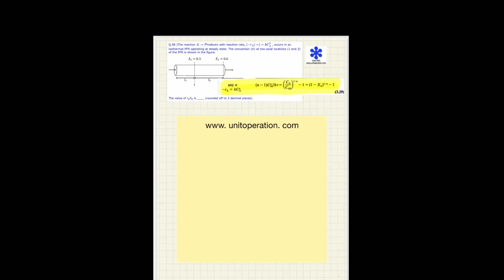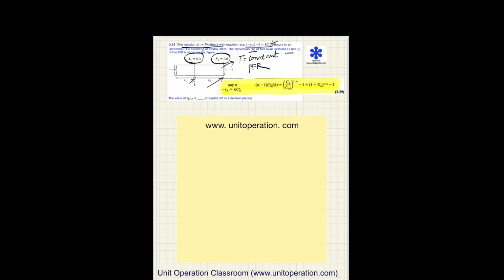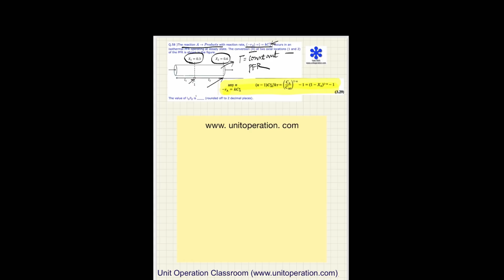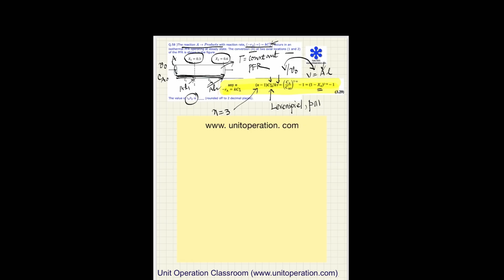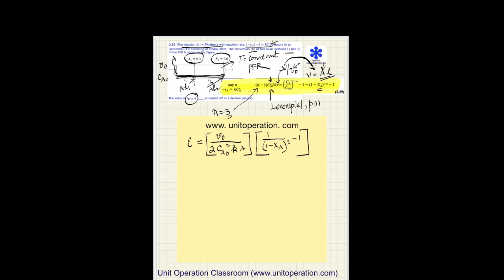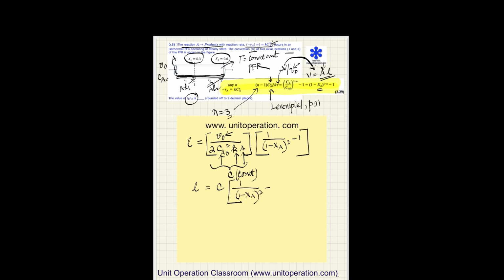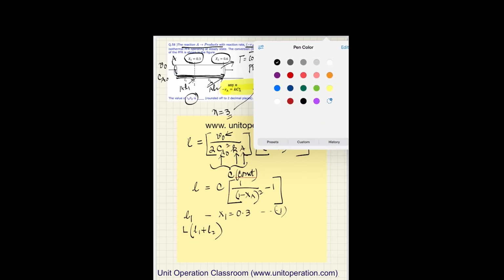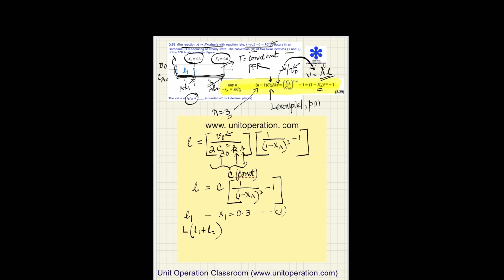PFR Conversion Ratio Relation for Cubic Reaction Rate Law